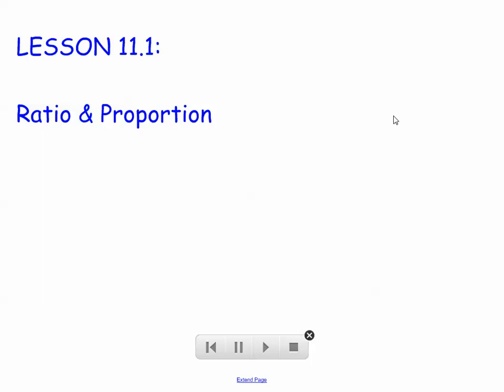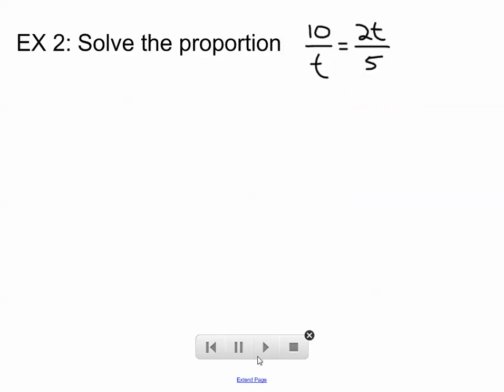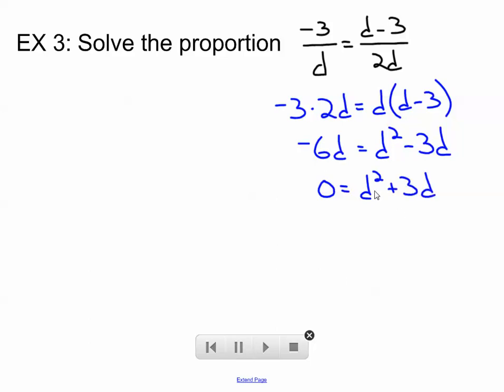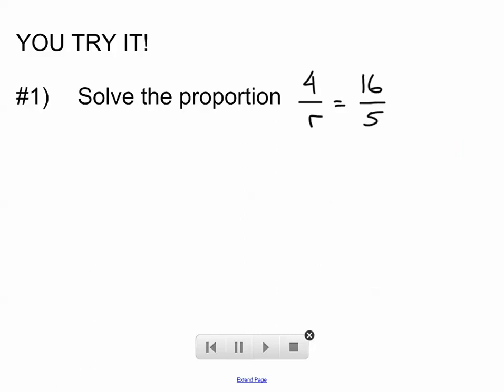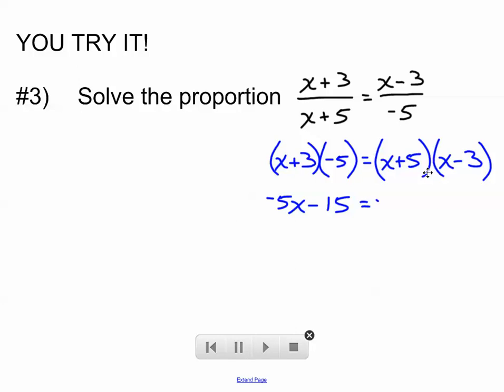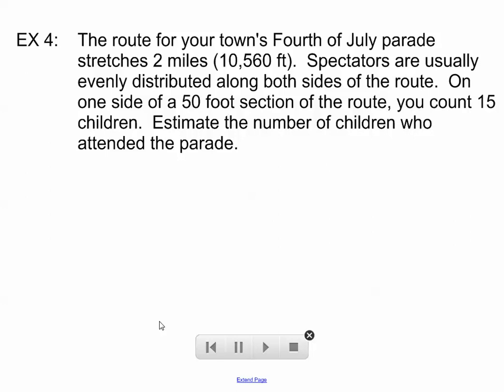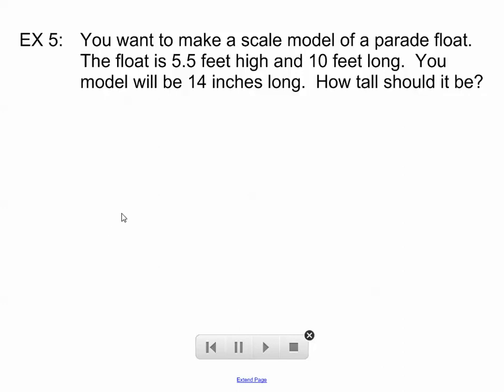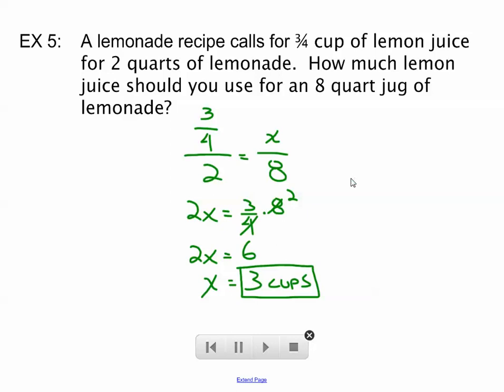Honors Algebra: 11.1: Ratio & Proportion